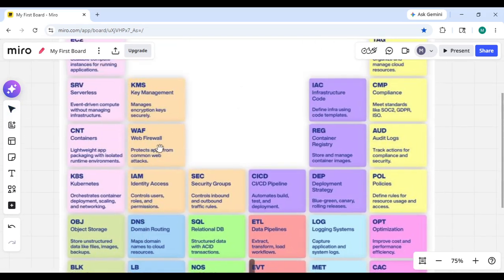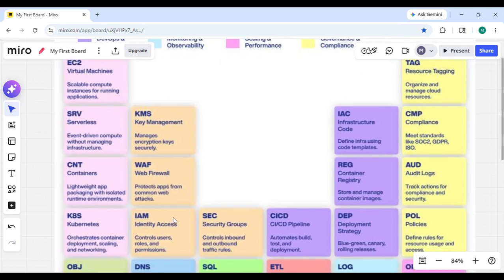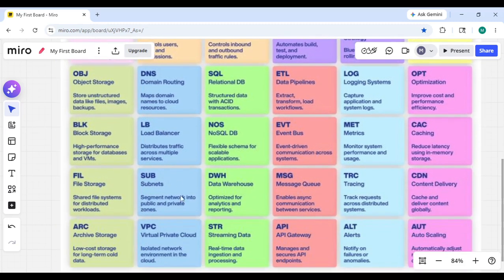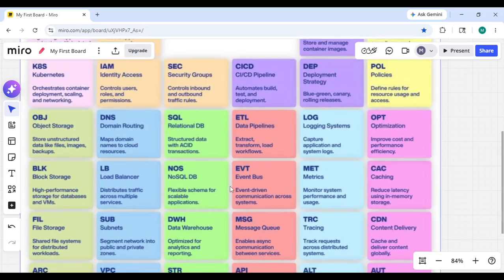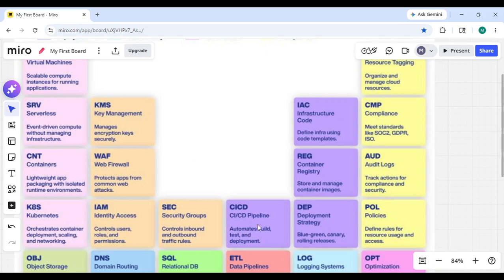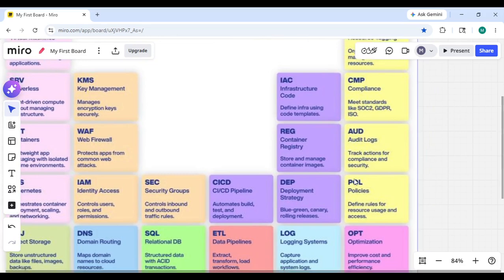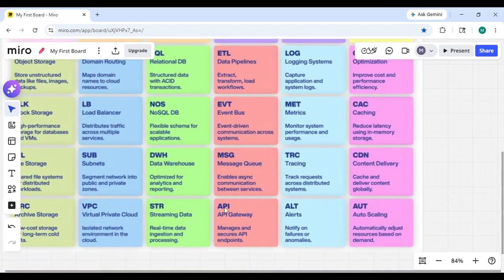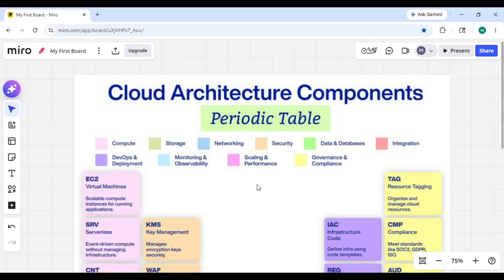Understand Cloud Components in 5 Minutes ☁️ | Beginner to Pro Quick Guide | Pandey Guruji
☁️ Understand Cloud Components in 5 Minutes | Quick Beginner Guide 🚀

Want to learn cloud computing fast? This video explains all the core cloud components in just 5 minutes—perfect for beginners and interview preparation.

Cloud is the backbone of modern data, AI, and software systems. If you understand the key components, you can easily grasp how real-world applications are built and deployed.

👉 In this video, you will learn:

What is Cloud Computing (simple explanation)
Core components: Compute, Storage, Networking, Database
What are Virtual Machines, Containers, and Serverless
Role of Data Centers and Cloud Providers
How cloud components work together in real-world projects

💡 This video is ideal for students, freshers, Data Engineers, and IT professionals who want a quick and practical understanding of cloud fundamentals.

🎯 By the end of this video, you’ll have a strong foundation of cloud concepts in just a few minutes.